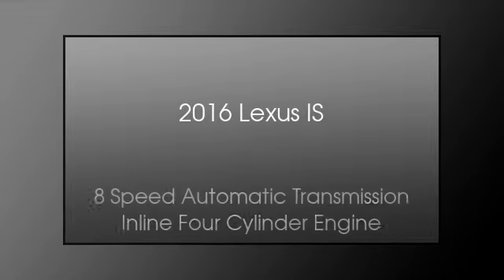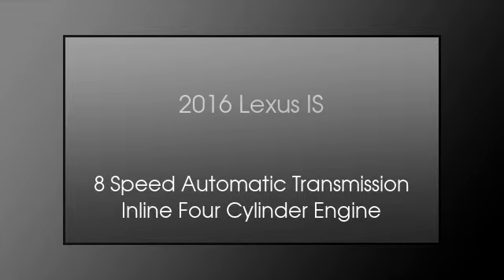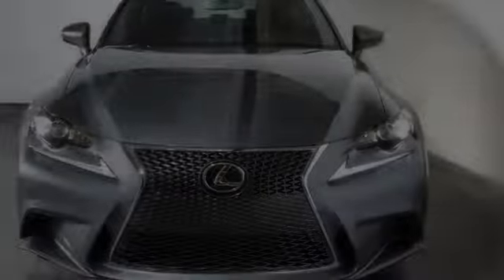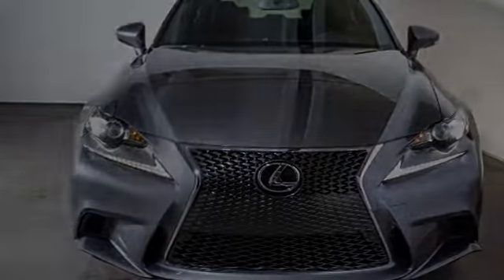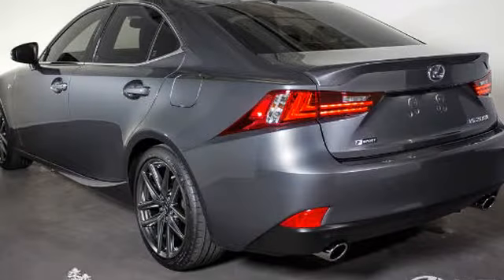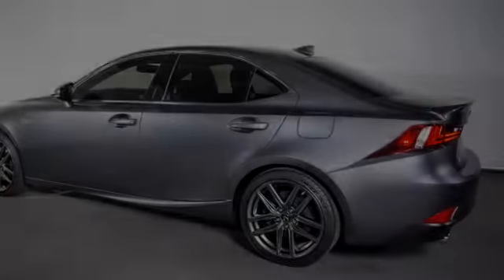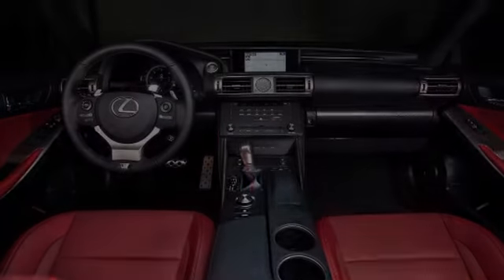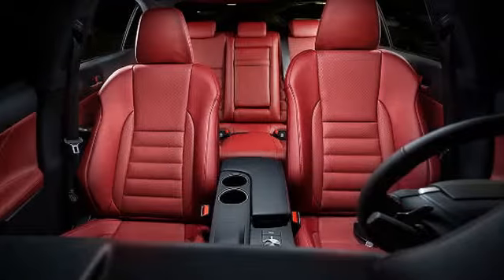2016 Lexus IS 200t